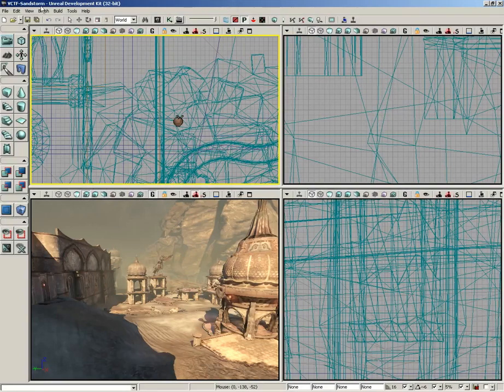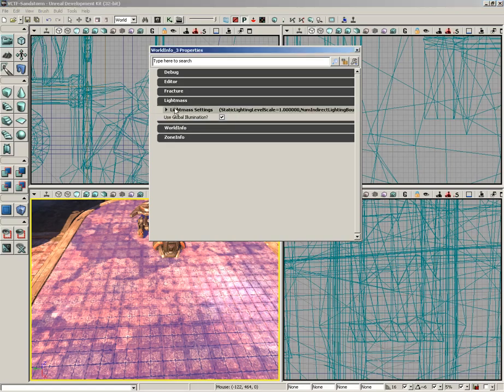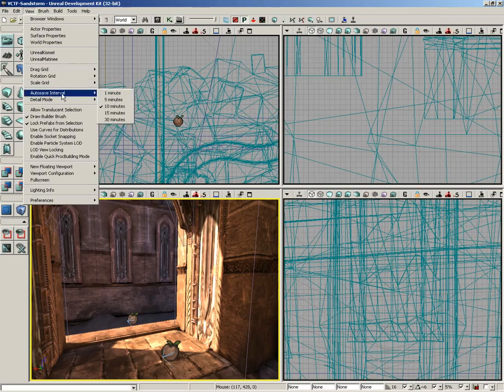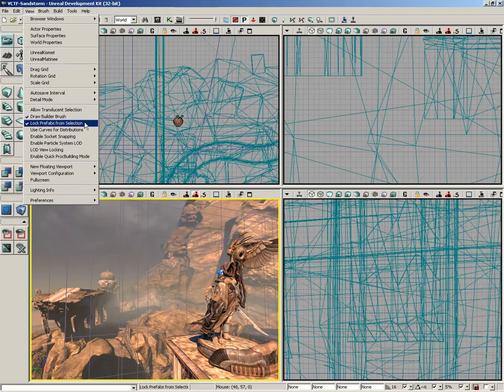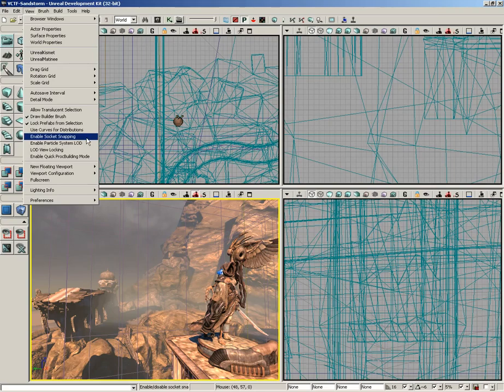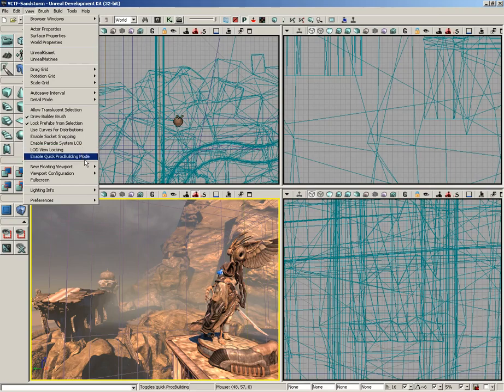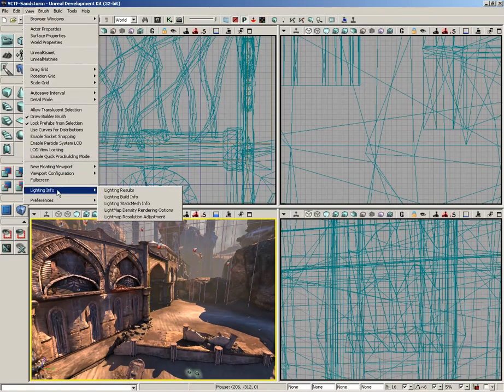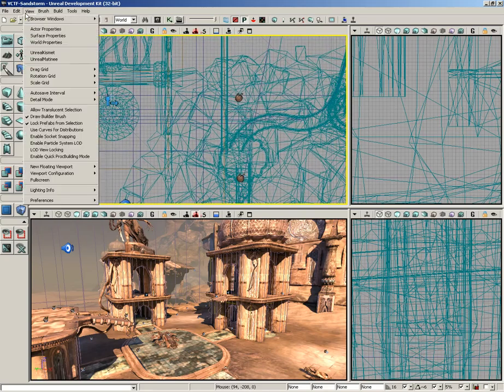02 - Main Menu - 03 - View Menu